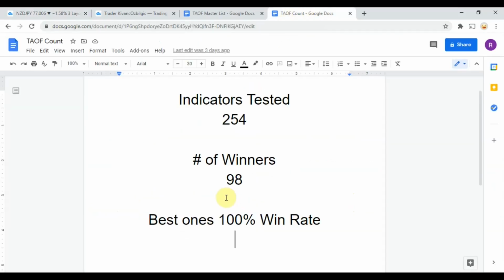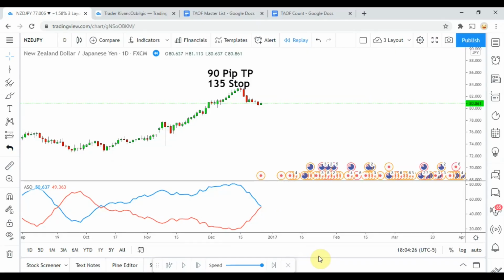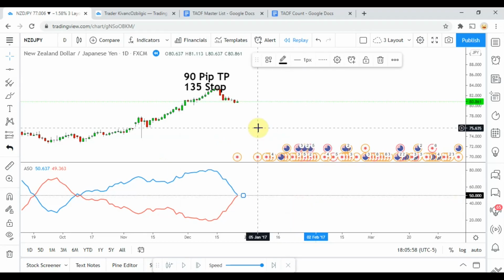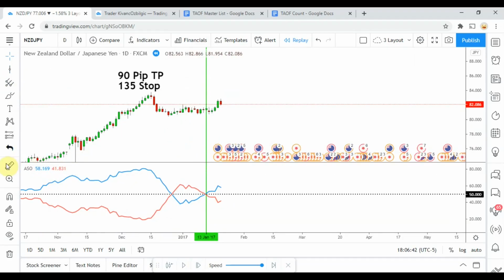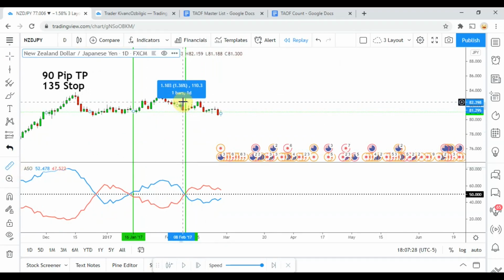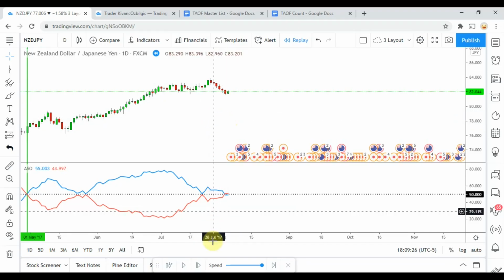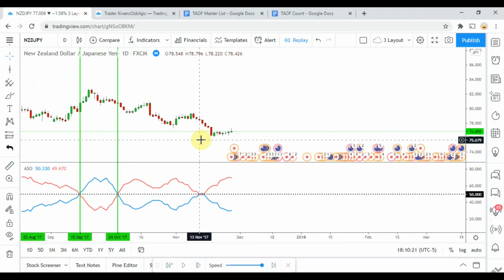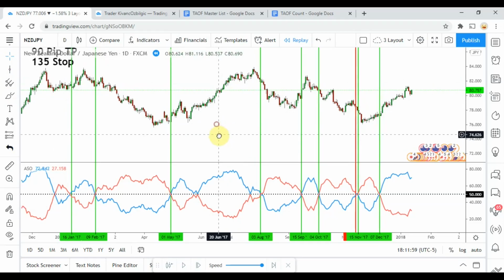Best Forex Currency Strength Meter | Average Sentiment Oscillator Indicator Testing